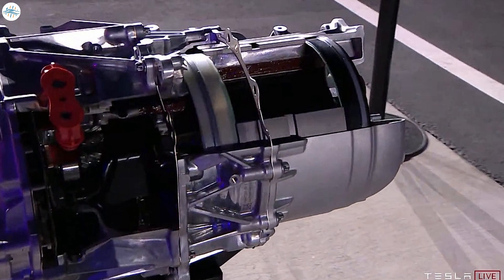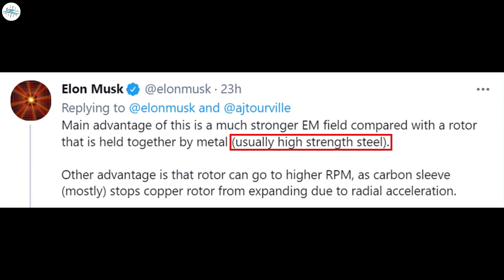Tesla Model S Plaid (1020 HP) - Top Secret Behind The Plaid Performance!!!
The first production Tesla Model S Plaid rolled off the line on Thursday, with company CEO Elon Musk showing the electric four-door at an event in Fremont, California. The Plaid is the range-topping Model S, packing 1,020 horsepower, a 0-to-60-mph time of 2 seconds and an estimated 390-mile range.

That insane performance comes thanks to a new carbon-sleeved, tri-motor setup, which allows for rear torque vectoring. There's also a new heat pump, which means there's no degradation in performance. In addition to the extremely quick 0-to-60-mph time -- Tesla actually quotes 1.99 seconds, but come on -- the Model S Plaid will allegedly run the quarter mile in a blistering 9.2 seconds at 155 mph. For comparison, a McLaren 765LT can run the quarter mile in 9.9 seconds.

Check Out the Video for a detailed look at the model s plaid powertrain.